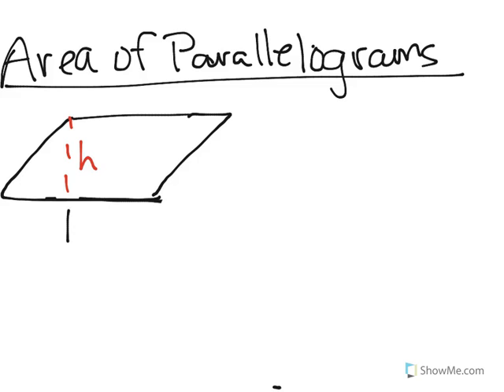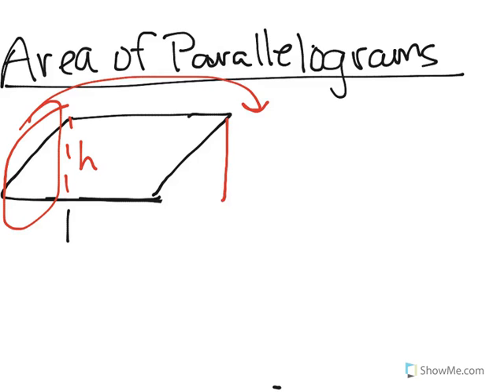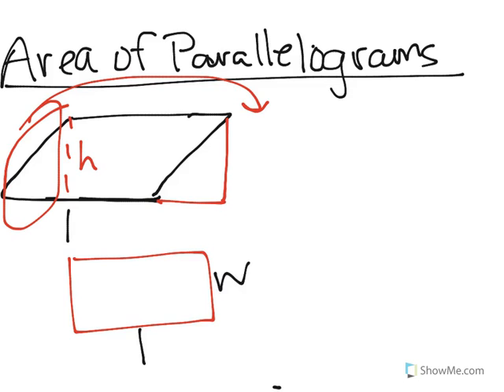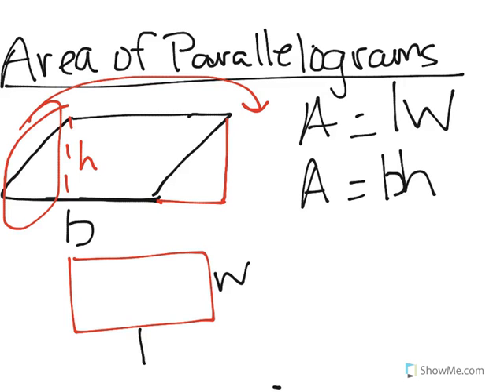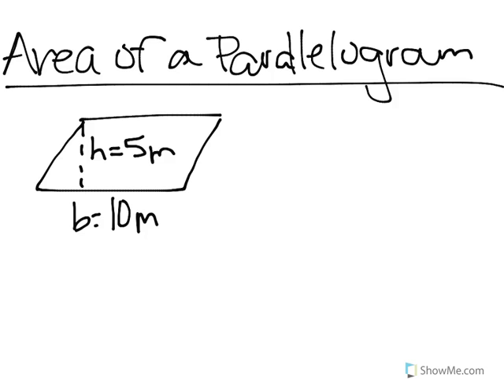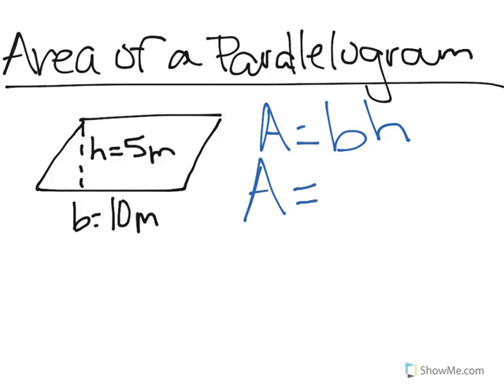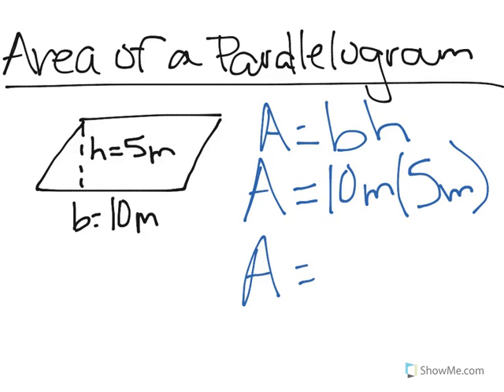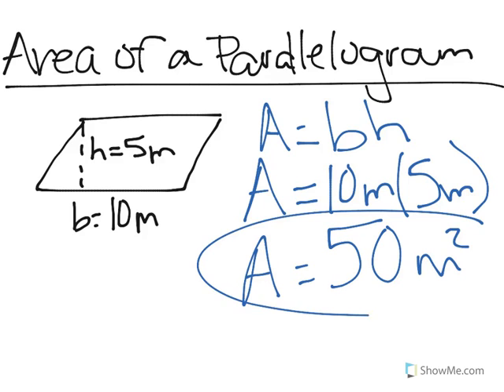Area of Parallelograms